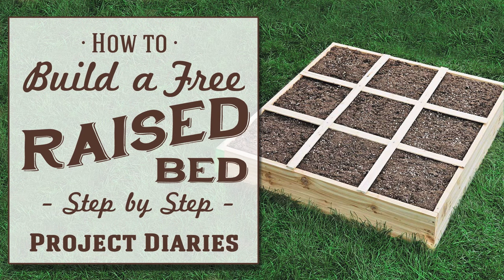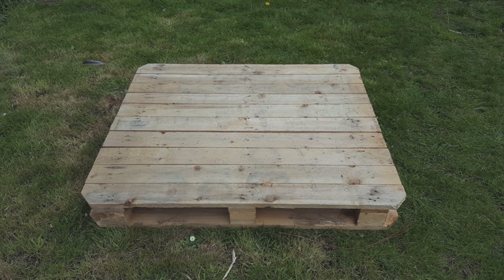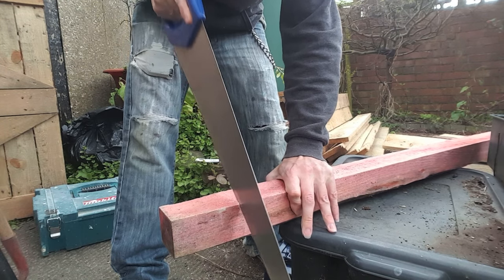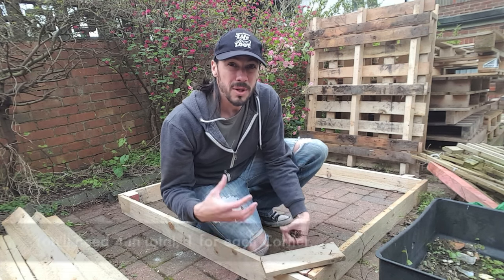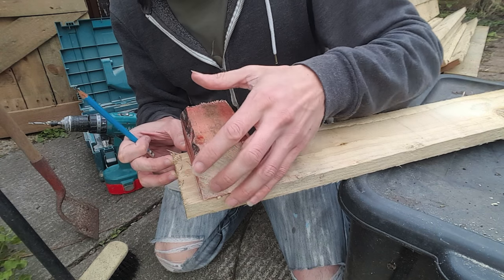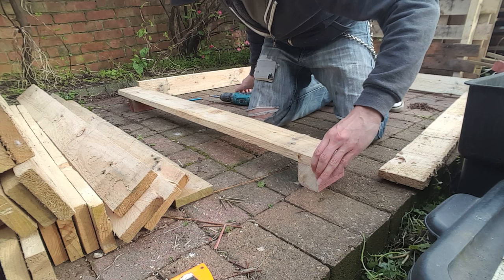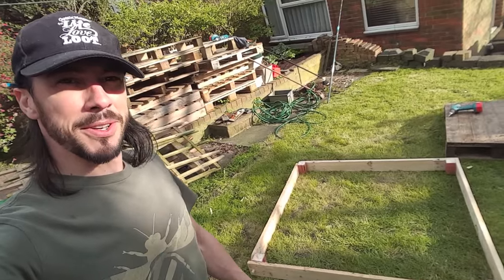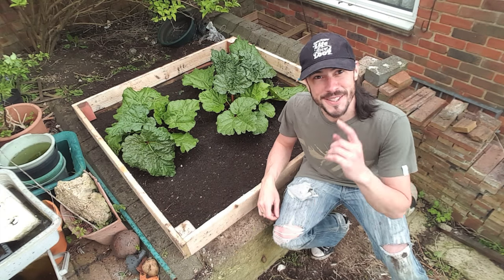★ How to: Build a FREE Raised Bed (A Complete Step by Step Guide)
Today's Project Diary Video I will be showing you how to build a free Raised Bed from recycled Pallet Wood for your Garden or Allotment.

Once you have learnt these simple Skills you can build a Raised Bed any size or shape you like.